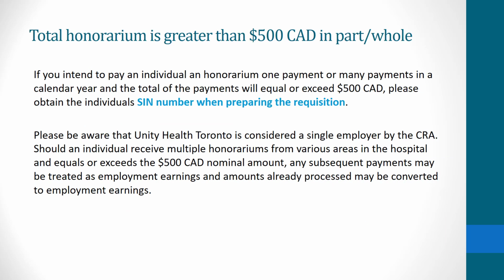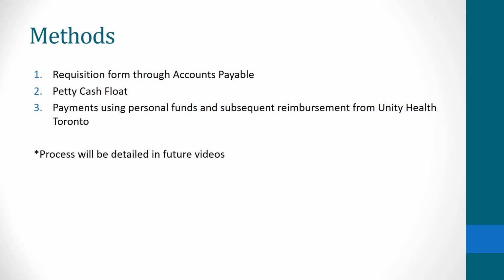06-00 Introduction to Honorariums